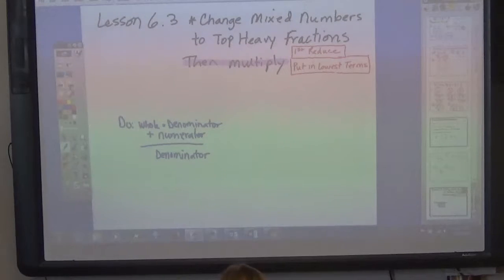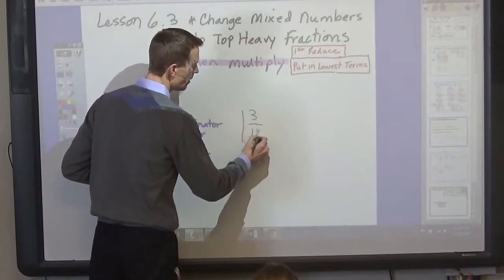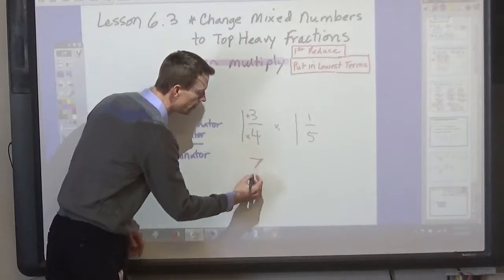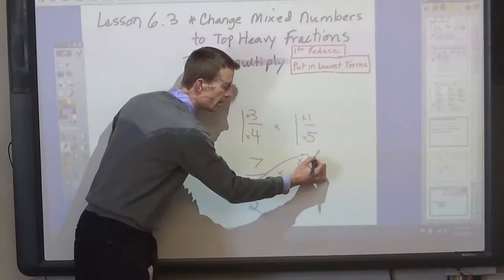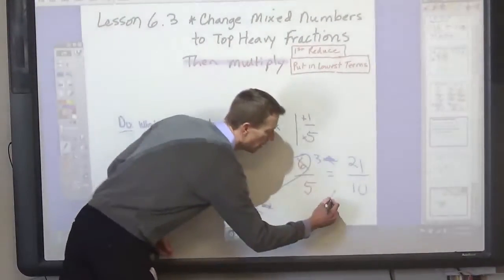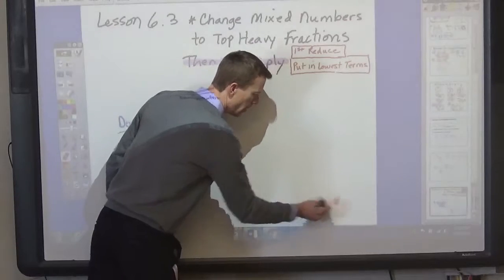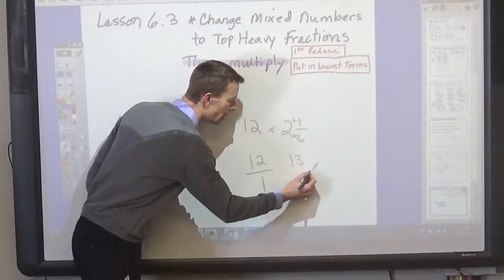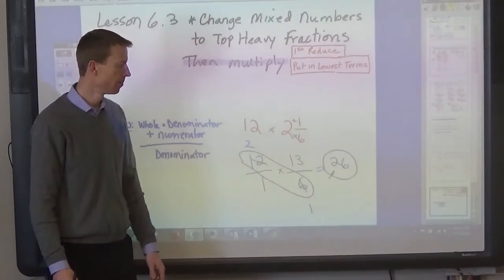M6 Lesson 6 3 Multiplying Mixed Numbers